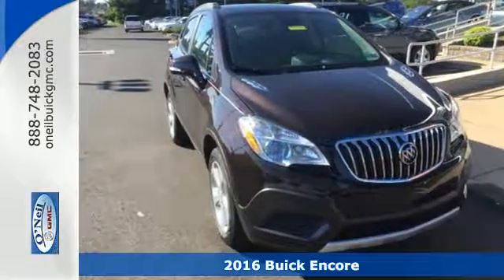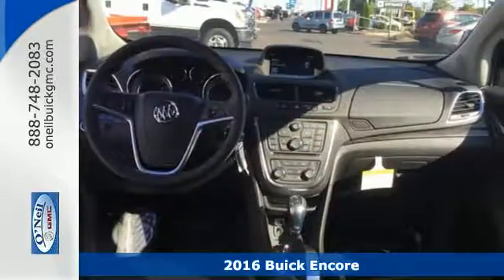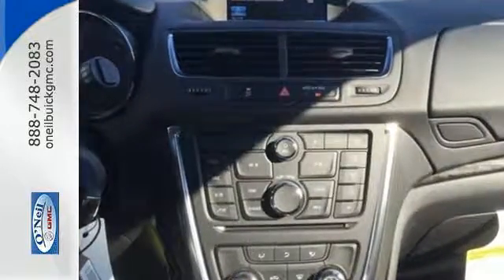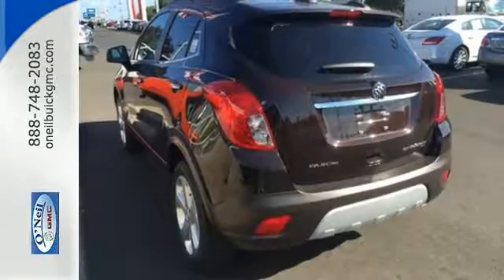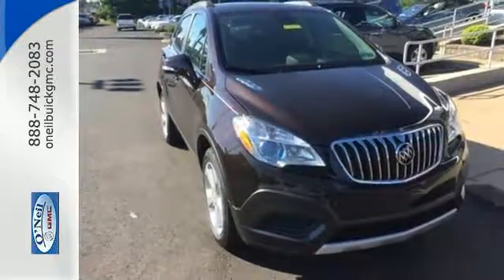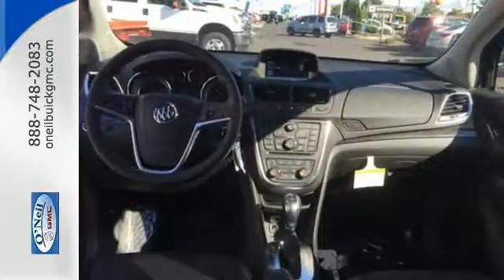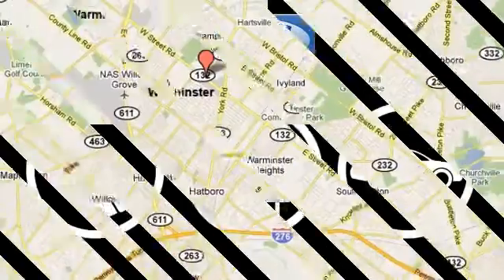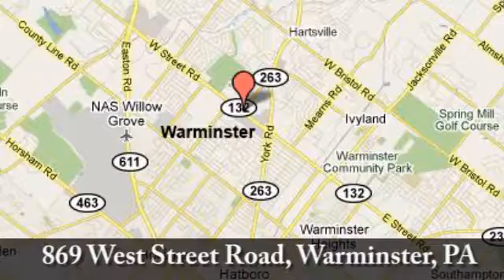New 2016 Buick Encore Warminster PA Philadelphia, PA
Year: 2016
Make: Buick
Model: Encore
Trim: Base
Engine: ECOTEC 1.4L I4 SMPI DOHC Turbocharged VVT
Transmission: 6-Speed Automatic
Color: Brown
Interior: Ebony
Stock #: B8453
VIN: KL4CJESB4GB712283
All Wheel Drive! All the right ingredients! Buick has done it again! They have built some wonderful vehicles and this outstanding 2016 Buick Encore is no exception! The quality of this fantastic Encore is sure to make it a favorite among our educated buyers. We are committed to getting you approved!! Apply Now!

Address:
869 W Street Rd